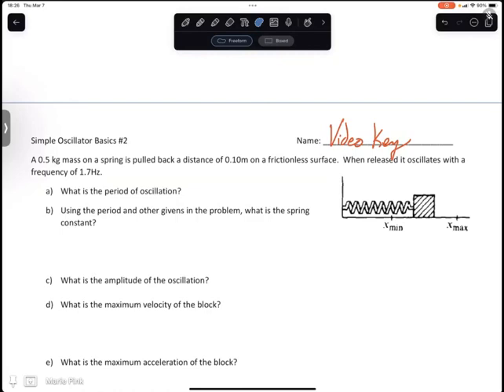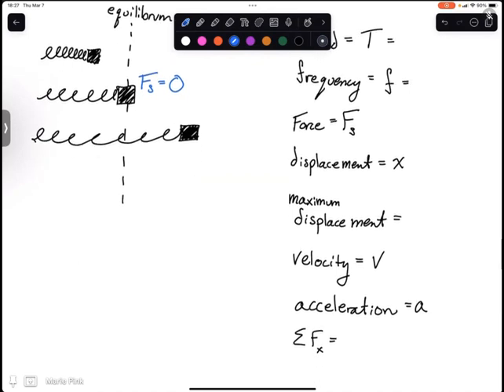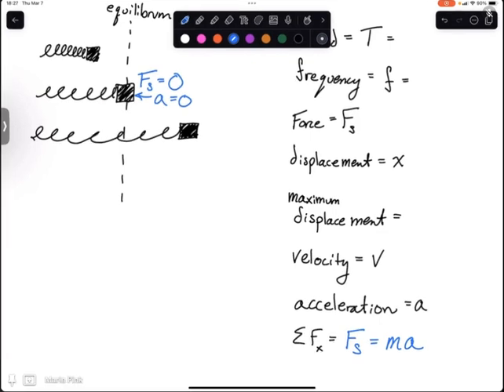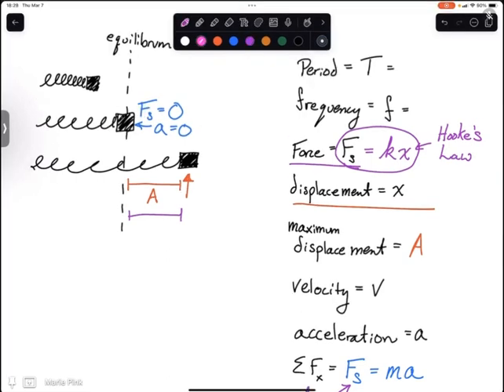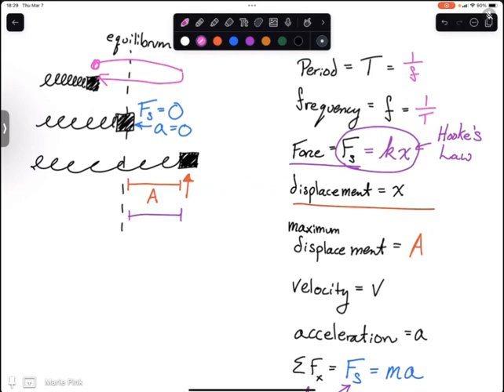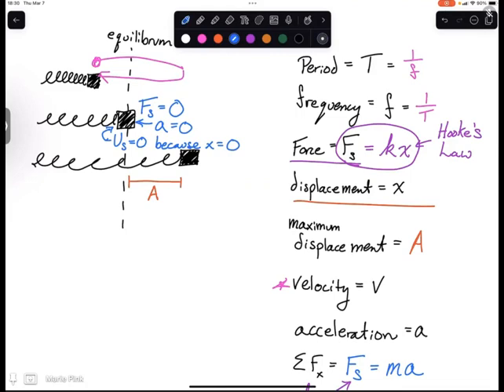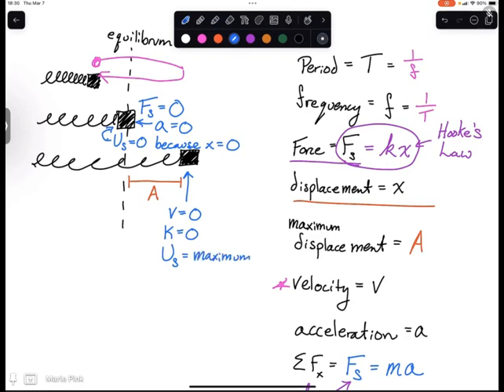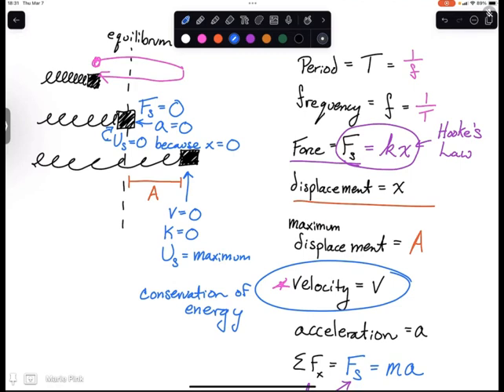Simple Harmonic Oscillator Notes Summary Video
A brief summary of simple harmonic oscillators and how to determine force, displacement, acceleration, velocity, the spring constant, period, and frequency.  This is intended to be watched before "Simple Harmonic Oscillator Basics Worksheet Number 2"